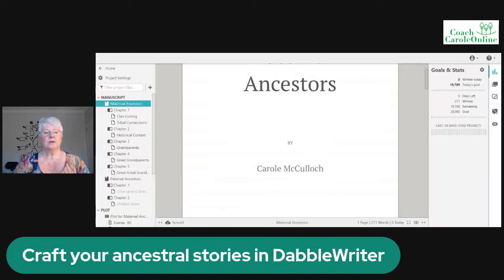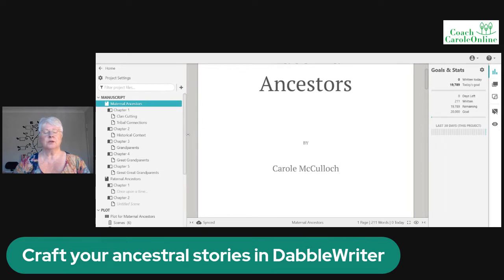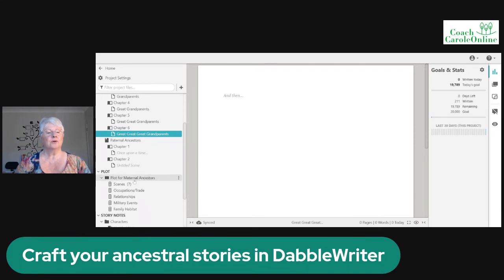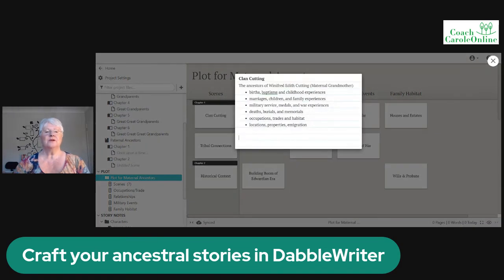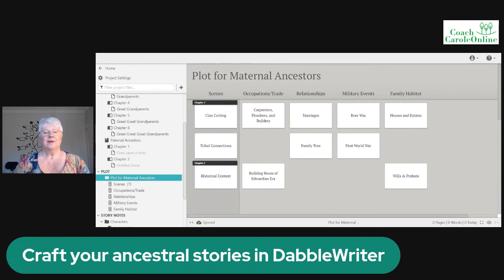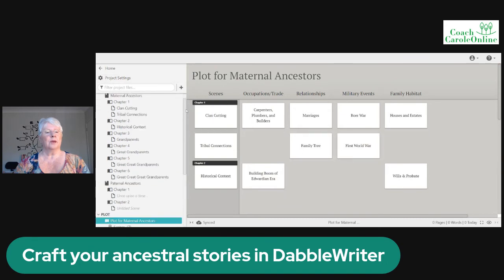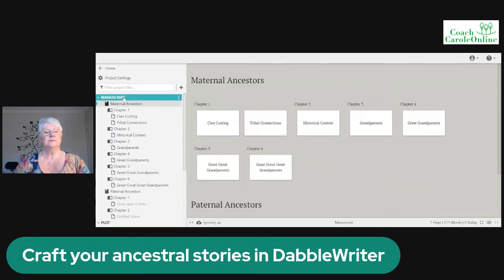Tip #25: Craft your ancestral stories in DabbleWriter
Part 1: Setup your Project, Manuscript, Plot, and Chapters

Become a supercharged Genealogist - be a detective, a librarian, and a storyteller.